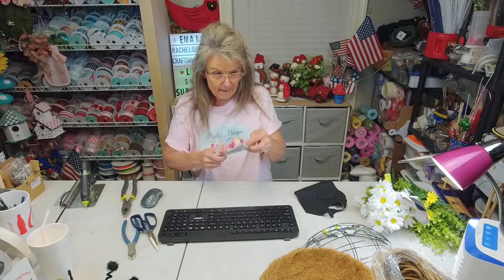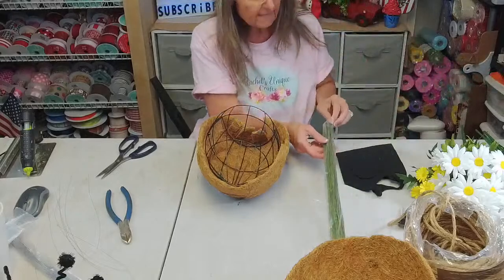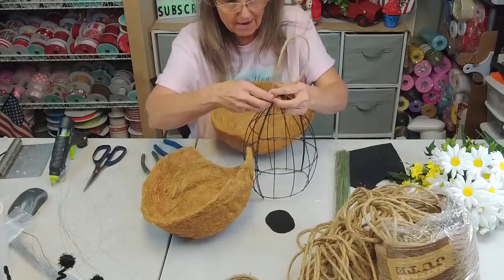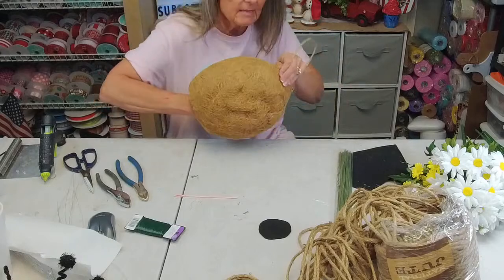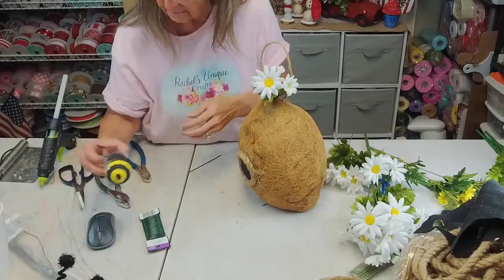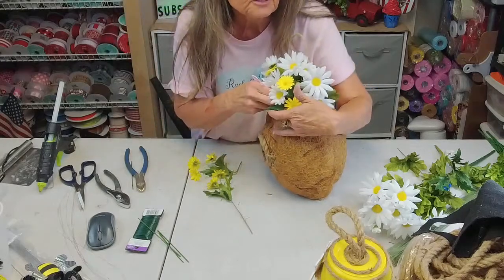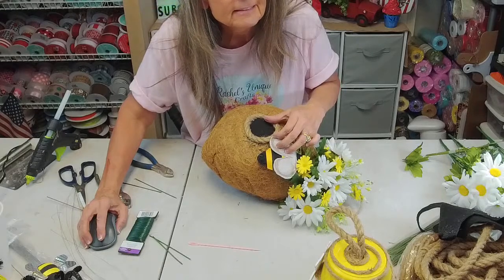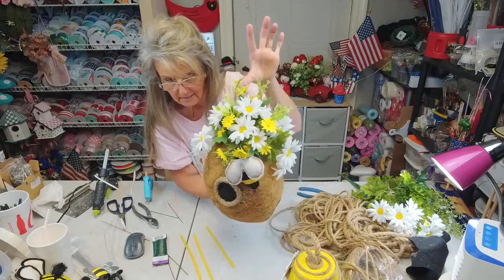Beehive DIY | Dollar Tree DIY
Join me Live to make a Beehive using dollar tree items.

I go live every TUESDAY & THURSDAY @ 7:00pm CST making a craft, DIY project, or making a wreath. I hope that you can join me an chit chat while we craft and get to know each other.